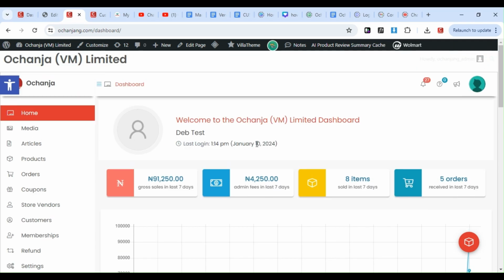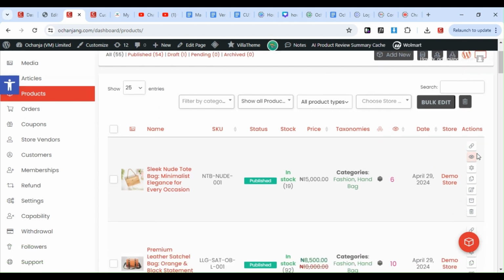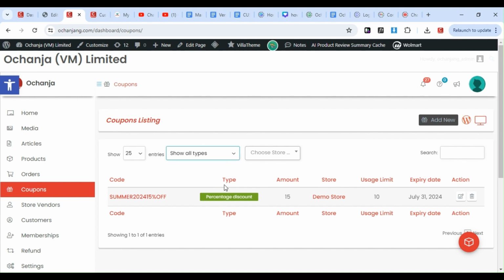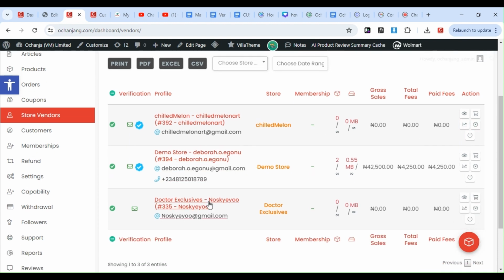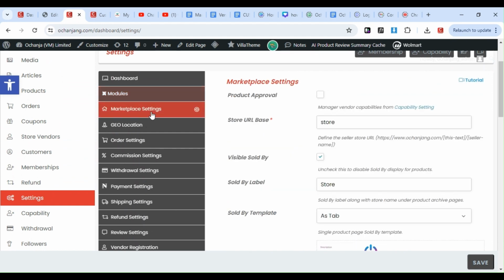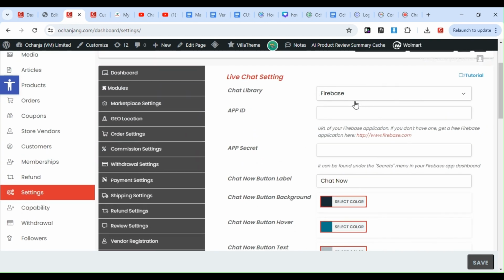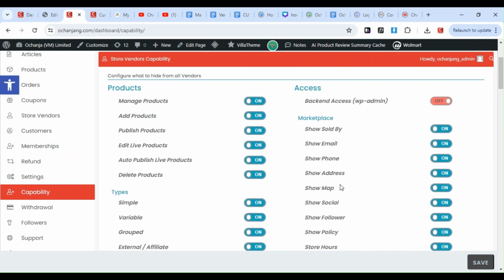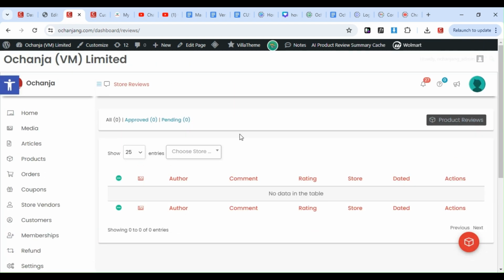Getting Started: Marketplace Admin Dashboard on Ochanja (VM)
For more in-depth documentation, please refer to the official documentation for the marketplace (Highly recommended)